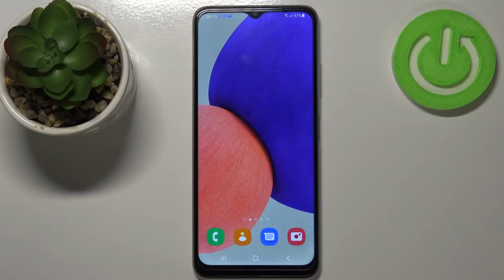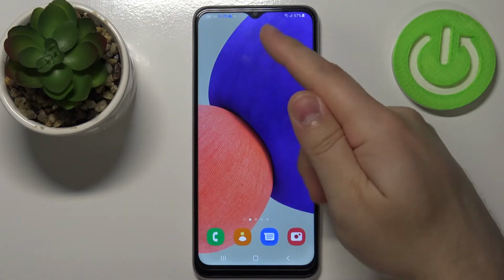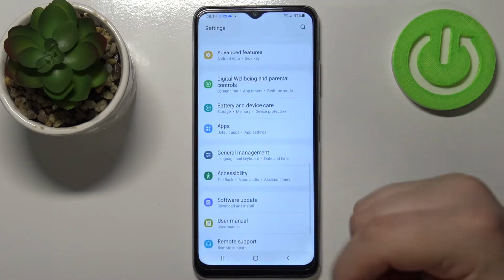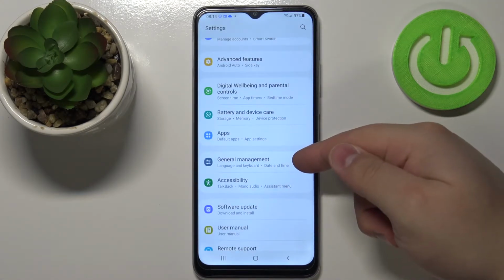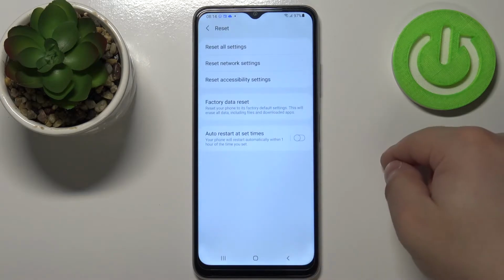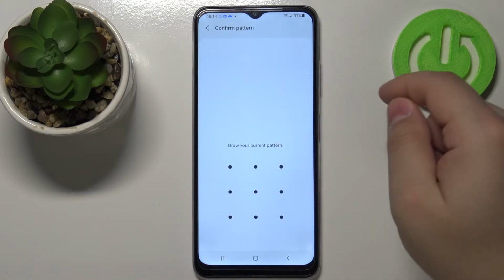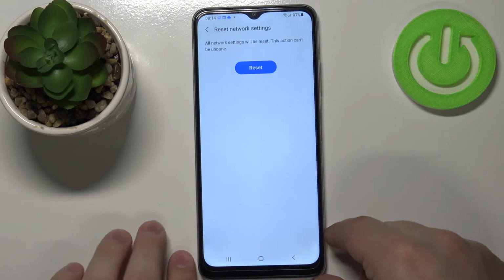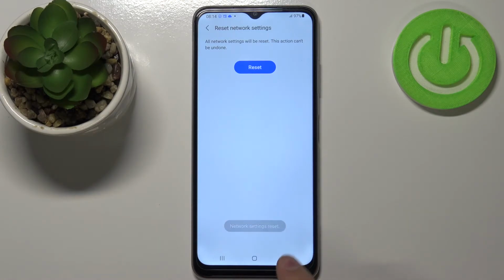How to Reset Network Preferences on SAMSUNG Galaxy F22 – Restore Network Defaults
Learn more info about SAMSUNG Galaxy F22:
Wondering how to smoothly reset the network on SAMSUNG Galaxy F22? Do you want to find out how to bring back the original network configuration on SAMSUNG Galaxy F22? Come along with the instructions, where we show you how to successfully reset network settings in SAMSUNG Galaxy F22. If you need to reset network settings on your Samsung smartphone, stay with us to learn how to get access to the connection settings and format mobile data, Wi-Fi, and Bluetooth in SAMSUNG Galaxy F22 within a couple of seconds. Let’s use the attached instructions and restore a network in your Samsung device. Visit our HardReset.info YT channel and learn many tricks for SAMSUNG Galaxy F22.

How to reset the network in SAMSUNG Galaxy F22? How to restore factory setting in SAMSUNG Galaxy F22? How to reset Wi-Fi settings in SAMSUNG Galaxy F22? How to reset mobile data settings in SAMSUNG Galaxy F22? How to reset Bluetooth settings in SAMSUNG Galaxy F22?